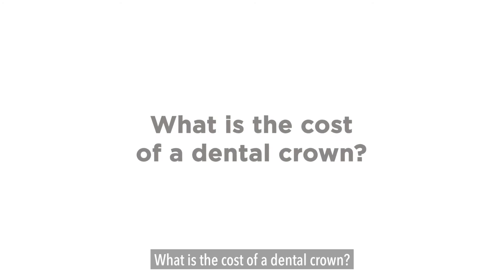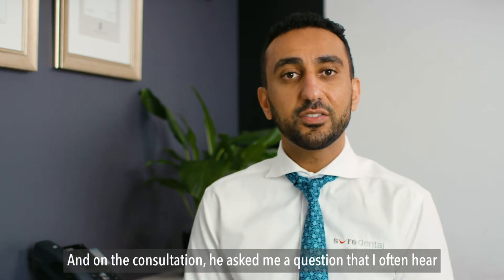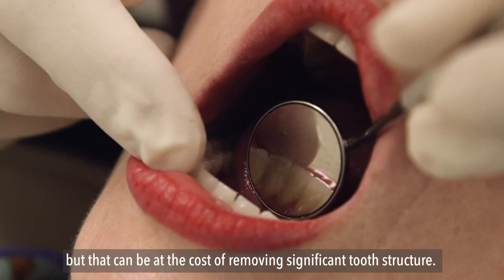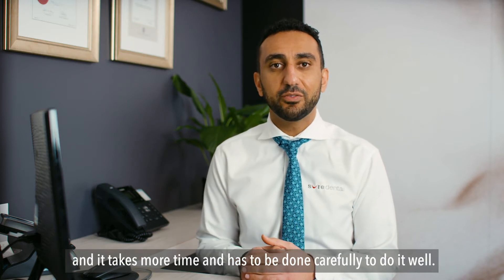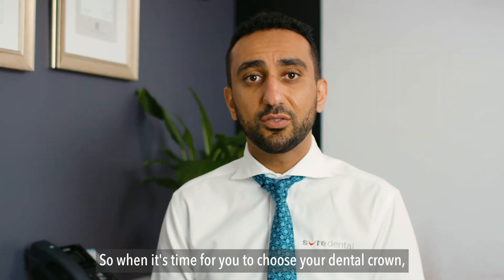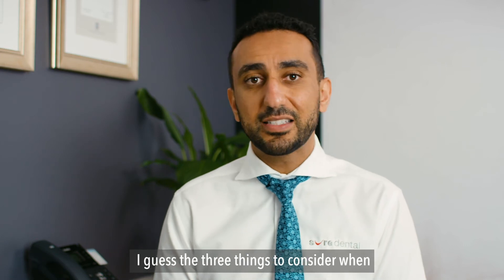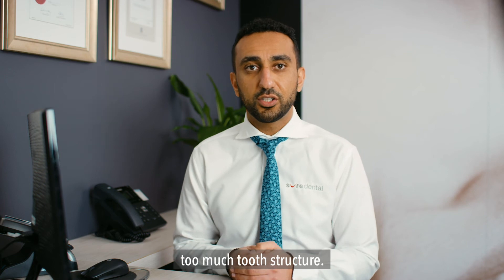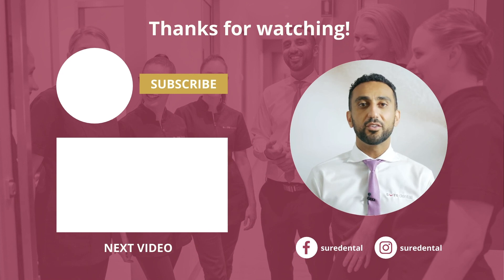How Much Does Dental Crown Cost?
A dental crown is used to cover or "cap" a damaged tooth entirely. Besides strengthening a damaged tooth, a crown can be used to improve its appearance, shape, or alignment.

When getting dental crowns, the cost is usually what patients are most curious about. This is why we have decided to make this video.

Learn how much dental crown costs and what factors affect the price.

About Sure Dental Brisbane:
Sure Dental Brisbane, led by dental expert Dr Michael Ghobrial, is a premium dental clinic in Brisbane, with patients throughout Australia and around the world.

We are a full-service practice providing general dentistry, cosmetic dentistry such as porcelain veneer, teeth whitening, dental bonding, orthodontic treatments such as Invisalign and braces, as well as restorative treatments such as dental implants, dental crown and more.

At Sure Dental, we are all about our patients. Your personal Clinical Concierge will meet with you to ensure we deliver to your expectations and fulfil your needs.

We are committed and passionate about exceeding your expectations and aim to make your experience with us as memorable and comfortable as possible.

Your comfort is our priority.

*Note: If you haven't seen the rest of our client’s smile transformation